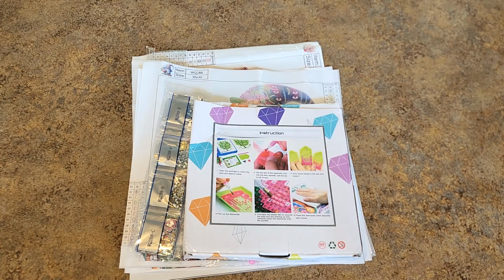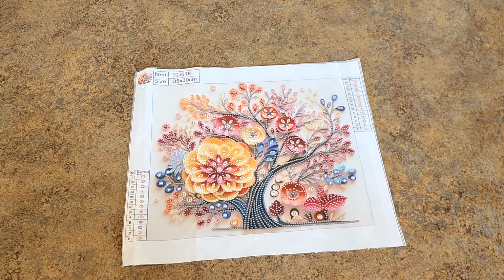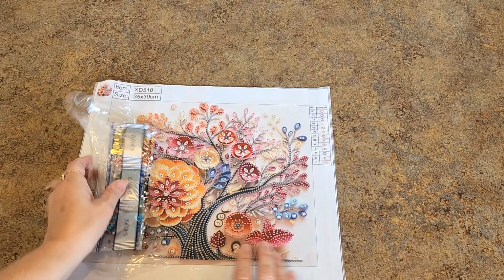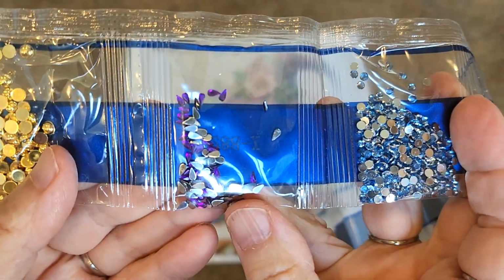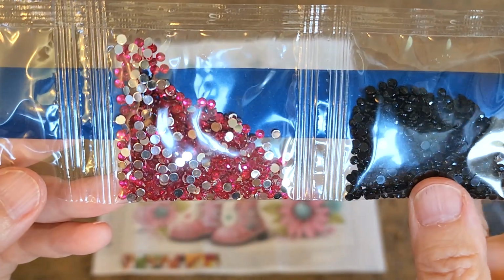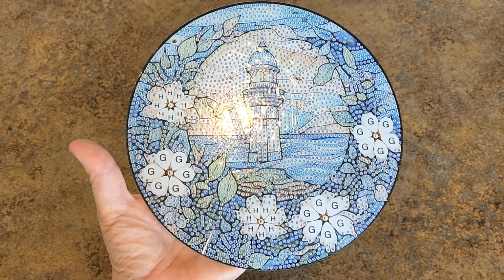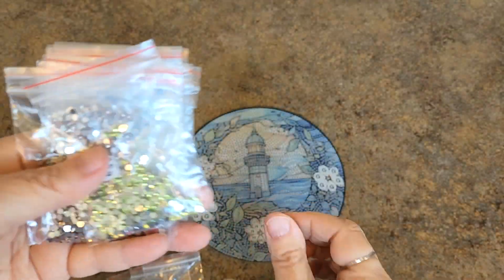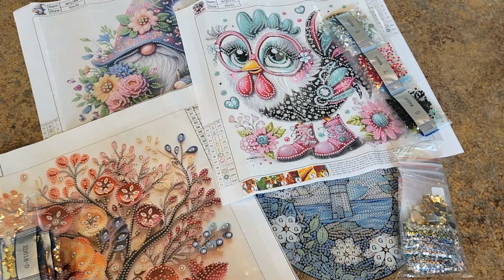Paintsomeway Unboxing I Have Some Wonderful Items to Show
10offmindy

Mindy10OFF